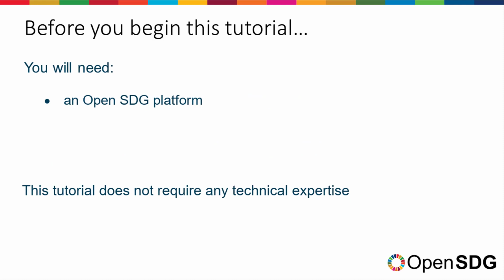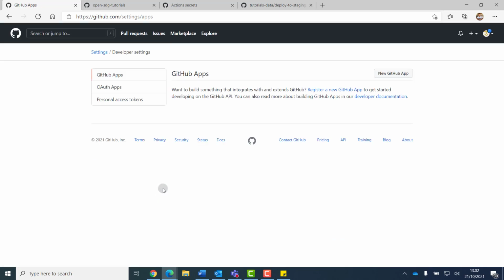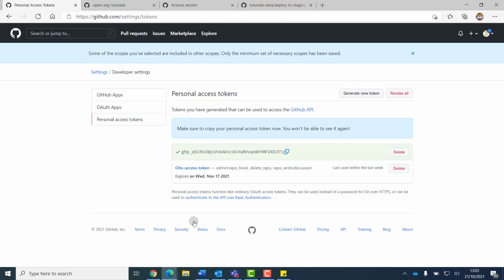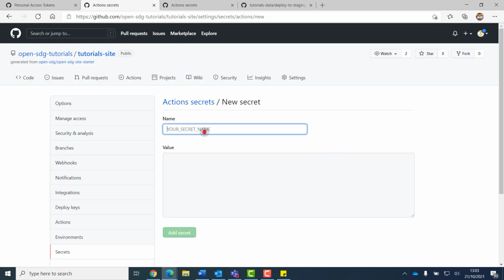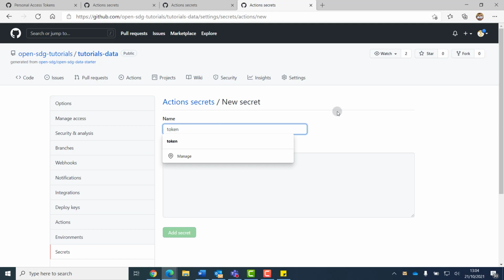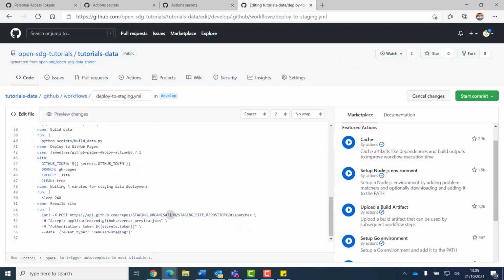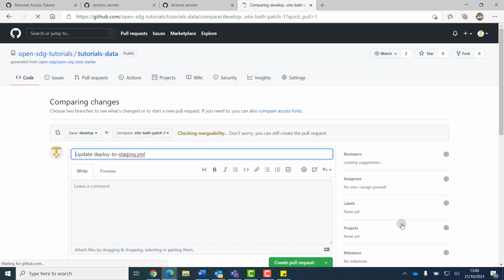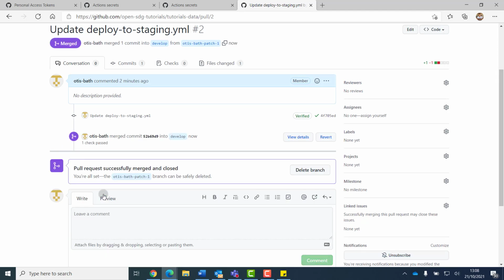Open SDG tutorial: How to automate site rebuilds